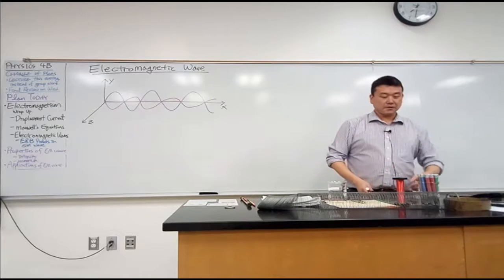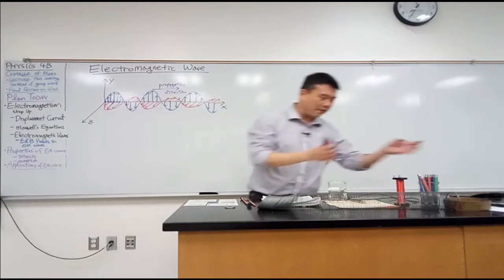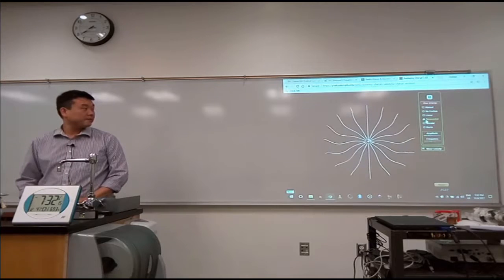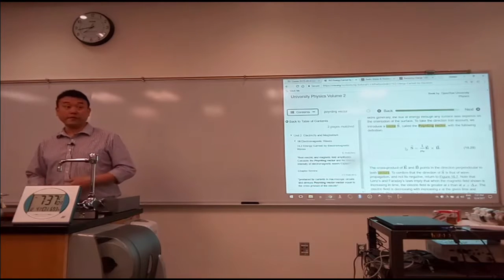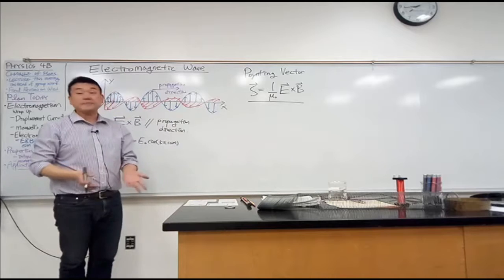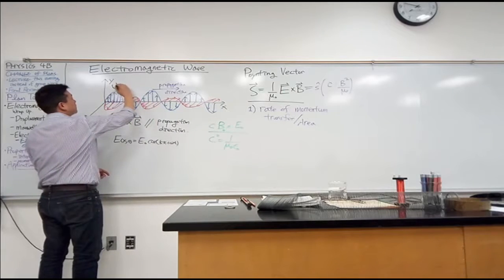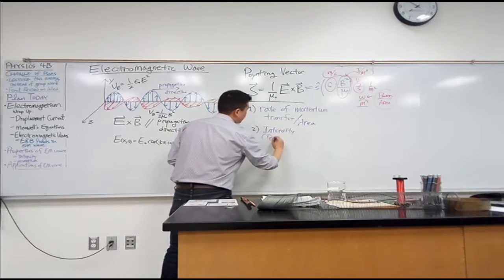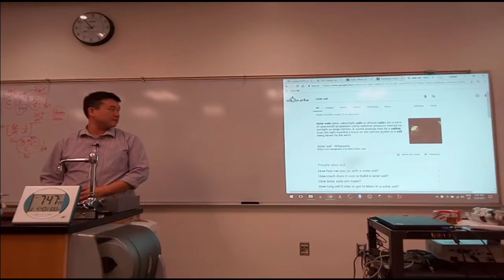Physics 4B - Poynting Vector - EM Waves